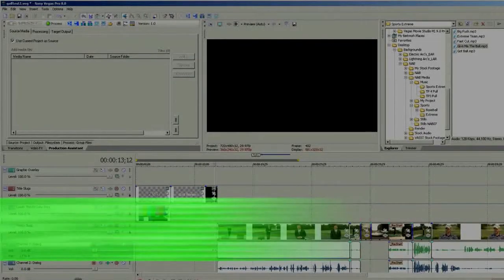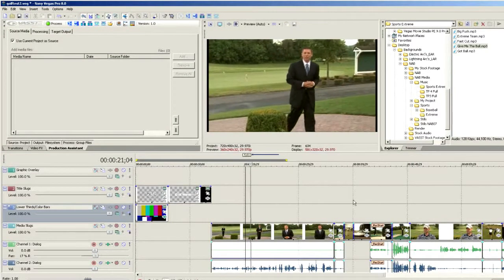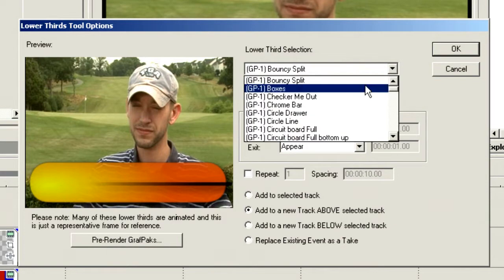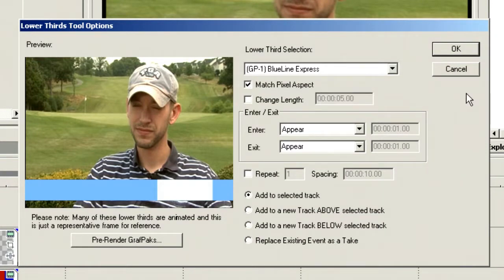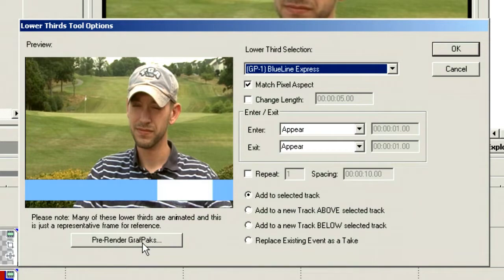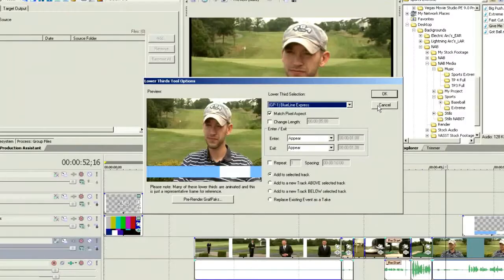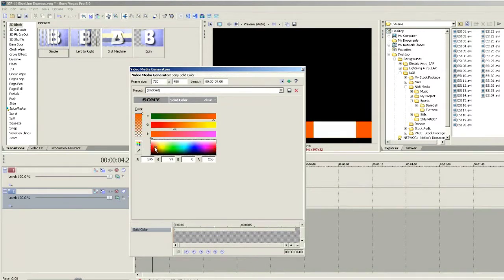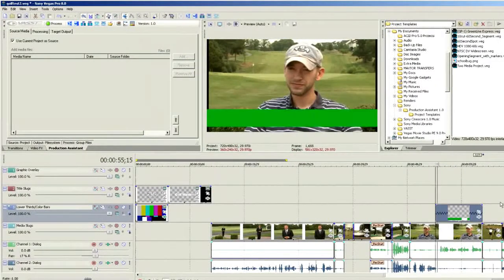Sony Vegas Pro Production Assistant - (11 of 14) - Lower Thirds Tool